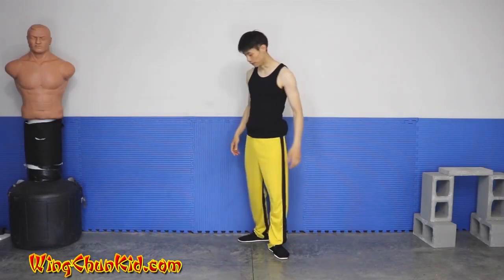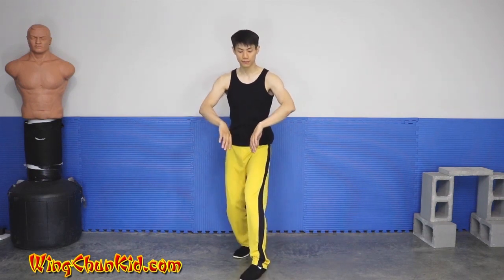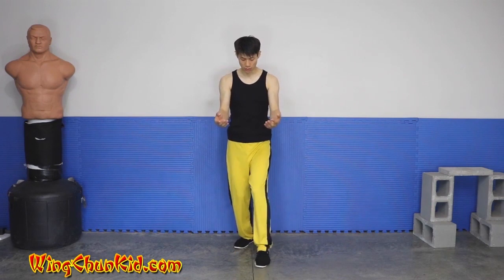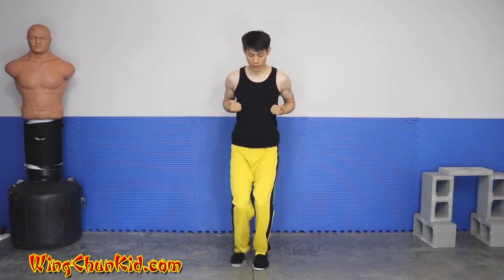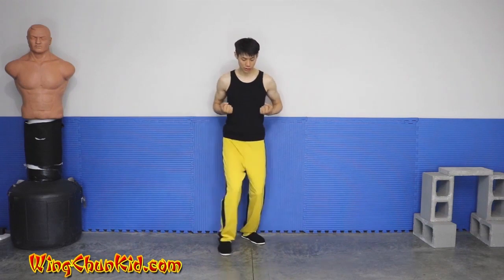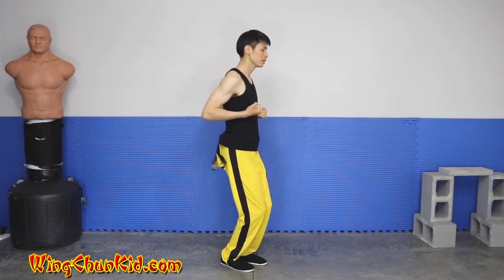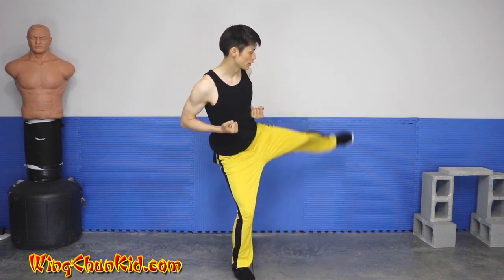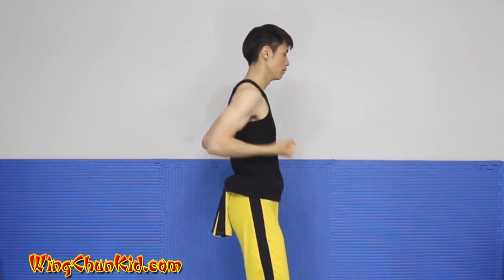Wing Chun for Beginners 201 - Chum Kiu Form (Lesson 27 of 49)